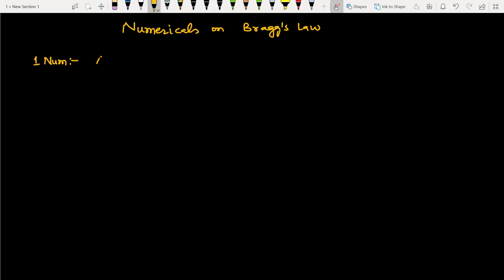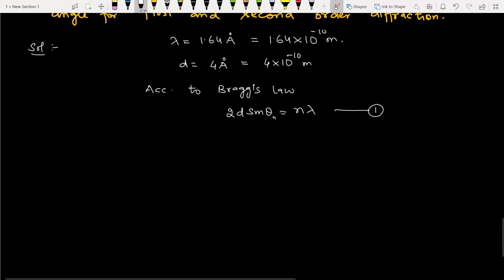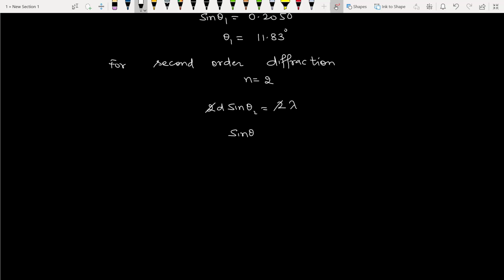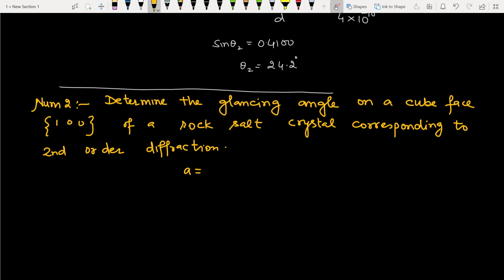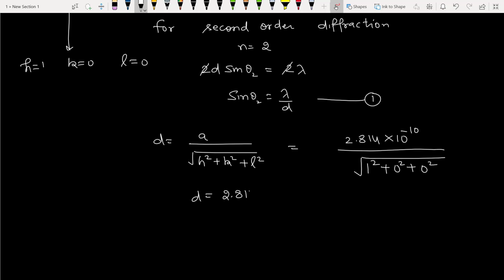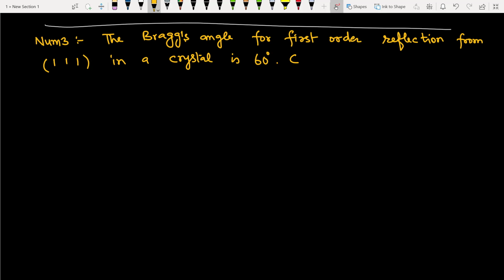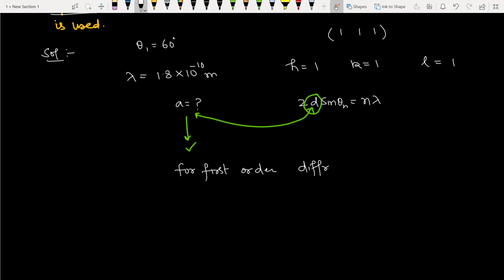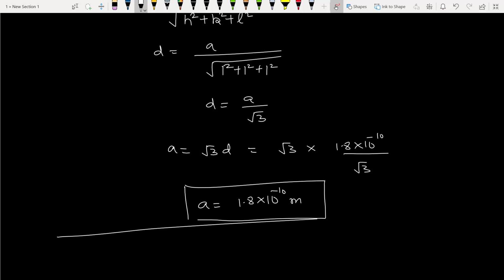Numericals on Bragg's Law of Diffraction, Condensed matter physics L-14